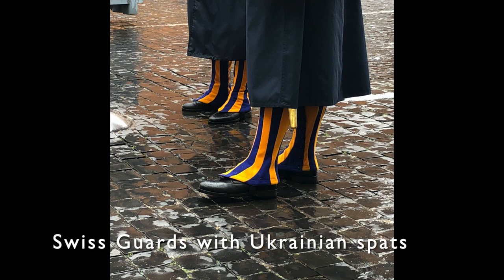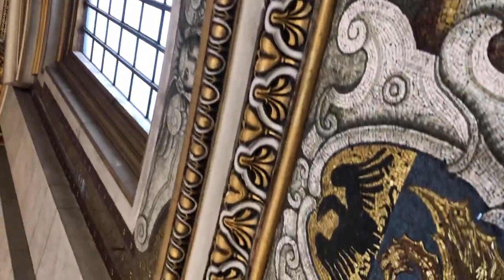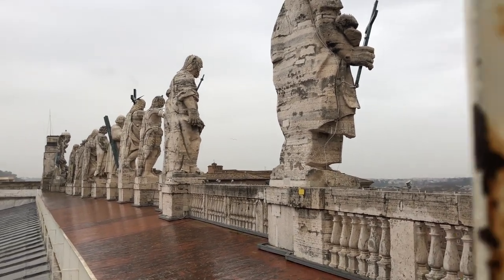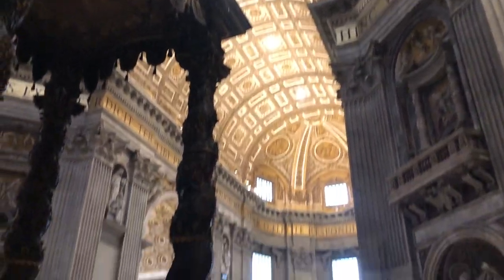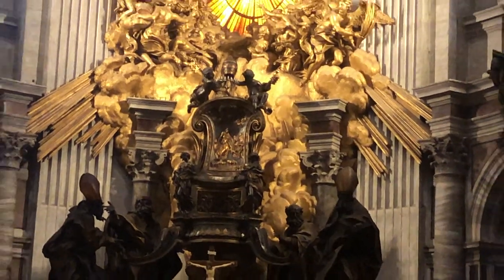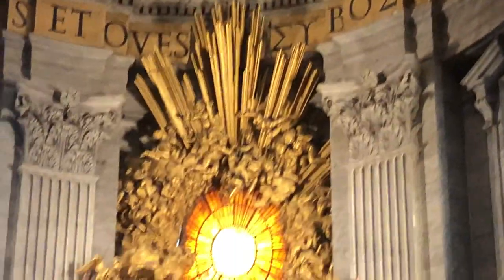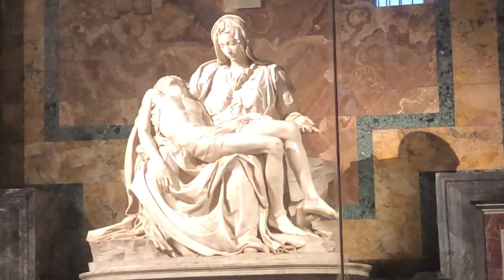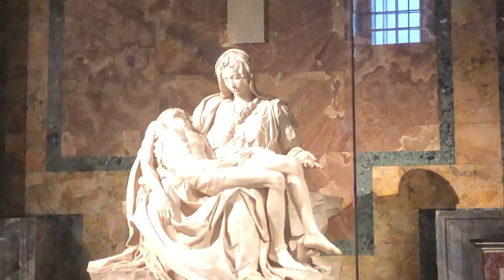St Peter's, Rome – in the dome and more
In the dome, on the roof, and a few observations. Alas no video allowed in the necropolis where you can see St Peter's bones and spectacular Roman tombs - both pagan and Christian